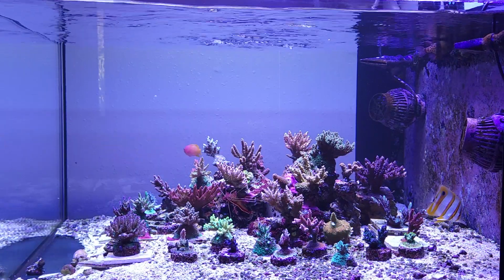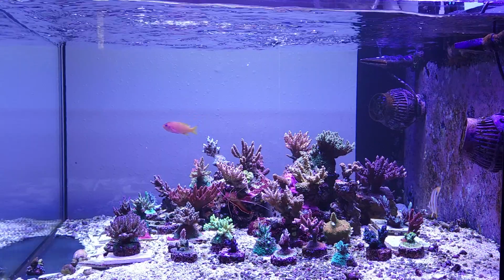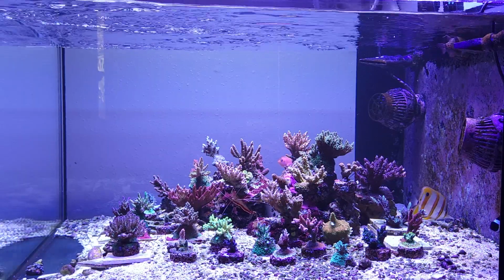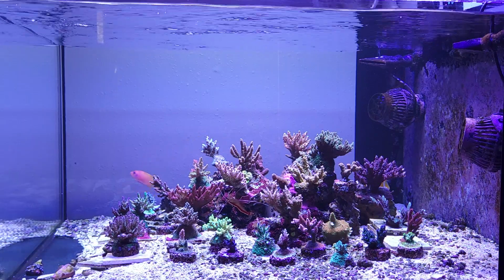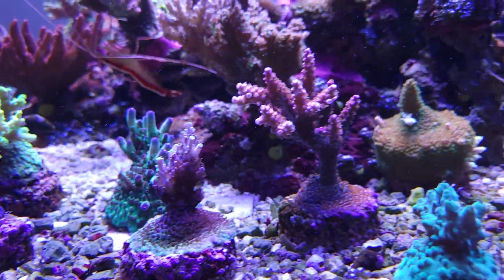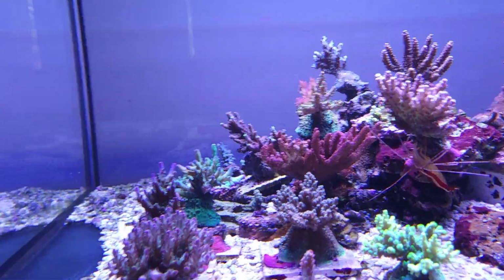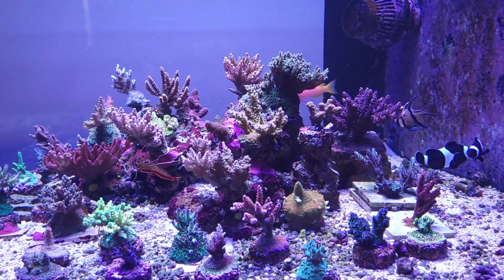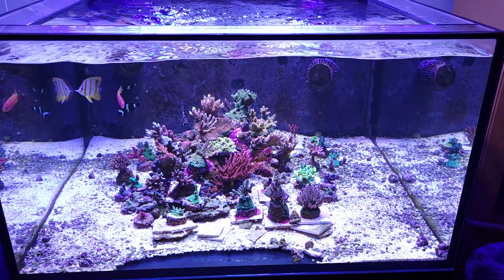The "Concoction" on the Smooth Bommie, my breakdown :)